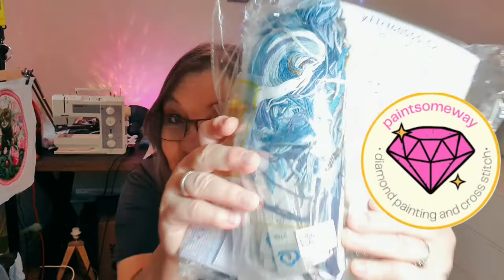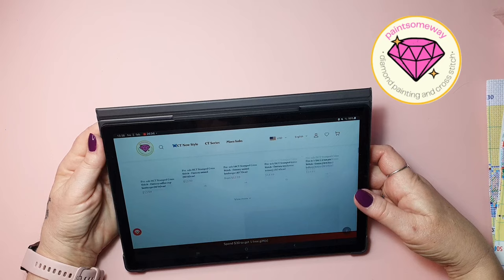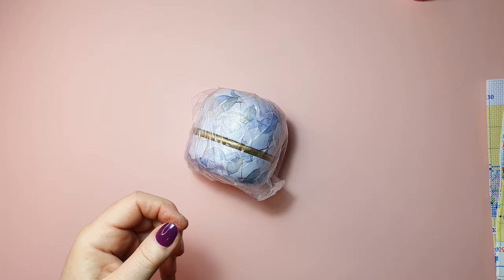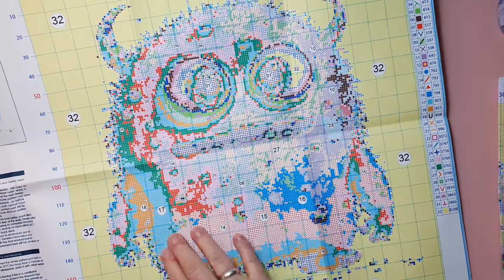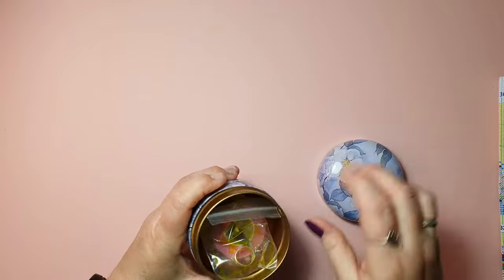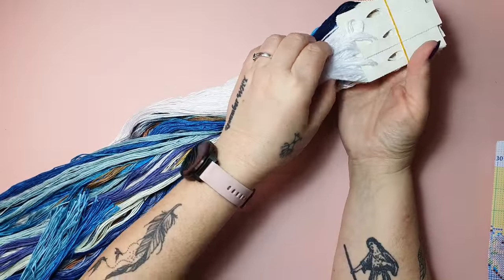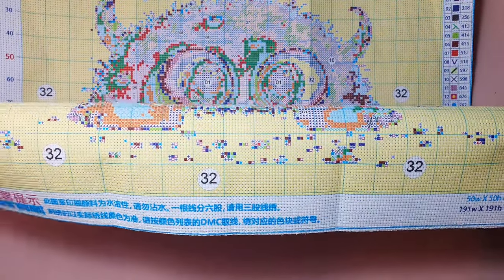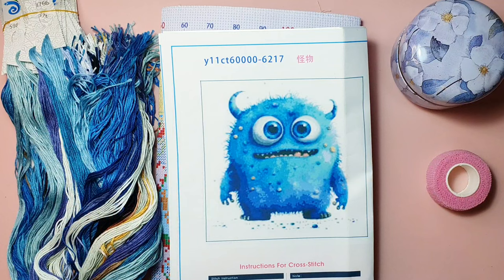UNBOXING CROSS STITCH KIT from PAINTSOMEWAY • The cutest monster ever!